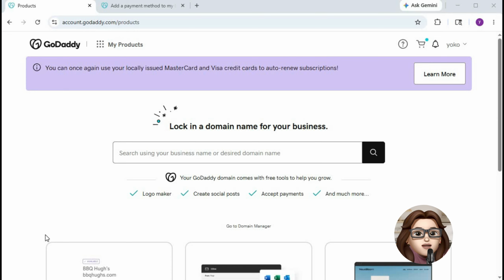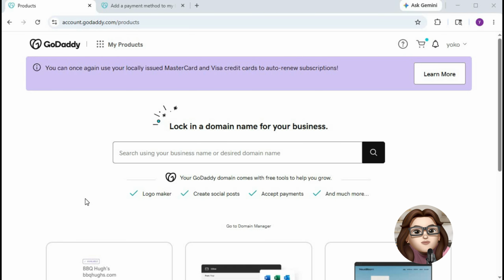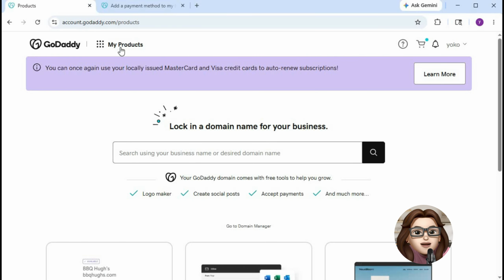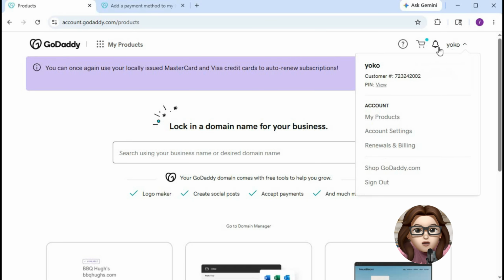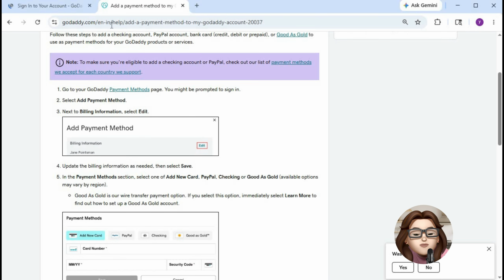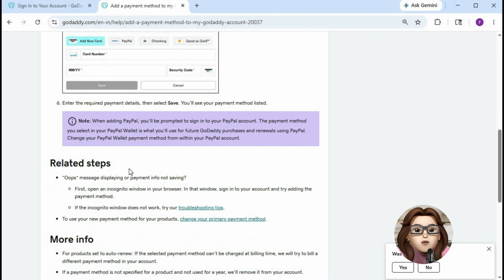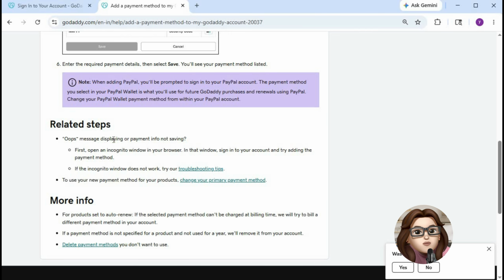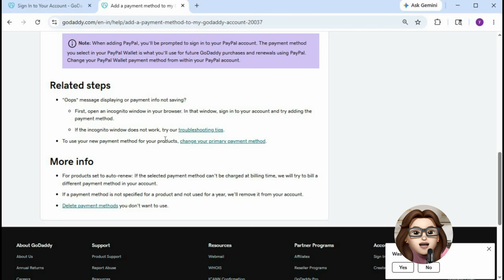How to Add Payment Method on Godaddy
Learn how to add a payment method on GoDaddy with this easy step-by-step tutorial. In this video, I’ll show you exactly how to add or update your payment method in GoDaddy in 2026 so you can pay for domains, hosting, subscriptions, website services, and online business tools without interruptions.

Adding a payment method is important for managing automatic renewals, hosting plans, domain registrations, email services, website builder subscriptions, and other GoDaddy products. Many users add credit cards, debit cards, or alternative payment methods to simplify billing and avoid service interruptions.

In this tutorial, you’ll learn how to access your GoDaddy account settings, open the billing section, add a payment method, and save your payment details step by step. I’ll also explain how GoDaddy billing systems work and what happens when subscriptions renew automatically.

You’ll discover practical tips such as:

Adding payment methods securely
Managing automatic renewals
Updating expired cards
Avoiding billing interruptions
Monitoring subscriptions and charges
Protecting account and payment security
Managing online business expenses

I’ll also explain common mistakes beginners make when adding payment methods and how to troubleshoot declined cards, billing verification problems, unsupported payment options, or payment processing issues.

This tutorial is perfect for website owners, bloggers, freelancers, online entrepreneurs, agencies, developers, marketers, and anyone using GoDaddy services. Even if you’re completely new to account billing management, the setup steps in this guide are beginner-friendly and easy to follow.

Adding a payment method properly can help keep your website online, prevent service disruptions, simplify billing management, improve account security, and support long-term online business growth.

If you found this tutorial helpful, make sure to like the video, subscribe to the channel, and turn on notifications for more GoDaddy tutorials, hosting guides, website tips, and online business tutorials.

This video shows you How to Add Payment Method on Godaddy Easily! Watch this Video till the end to learn How to Add Payment Method on Godaddy.

Were you able to figure out How to Add Payment Method on Godaddy? Share this with your friends who want How to Add Payment Method on Godaddy.

Problem Solved in this Video-:

What Do you Think of How to Add Payment Method on Godaddy?